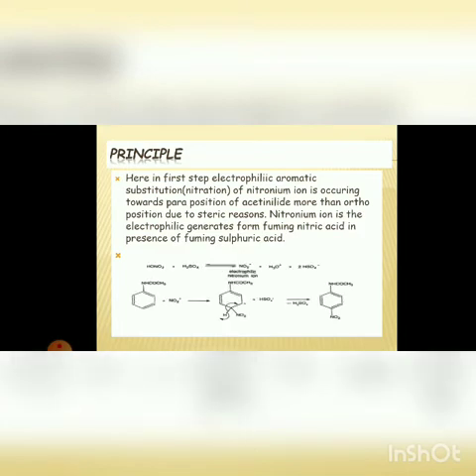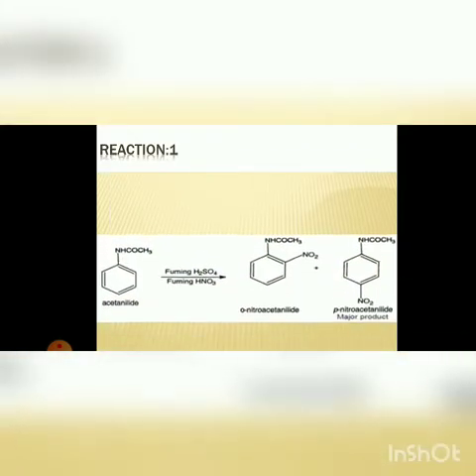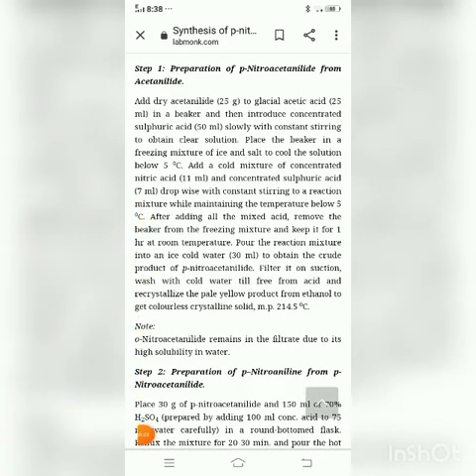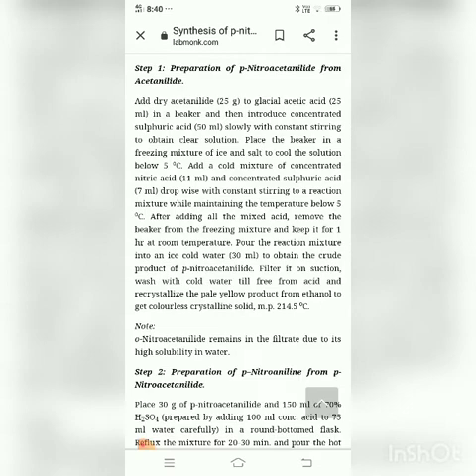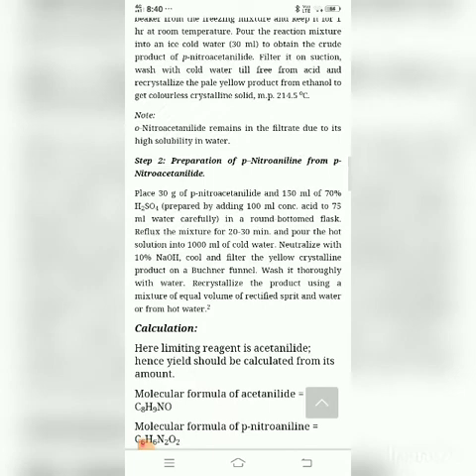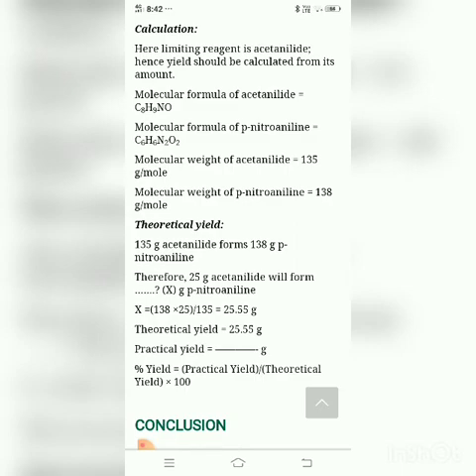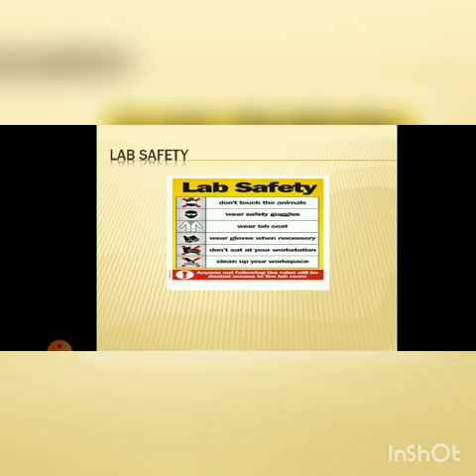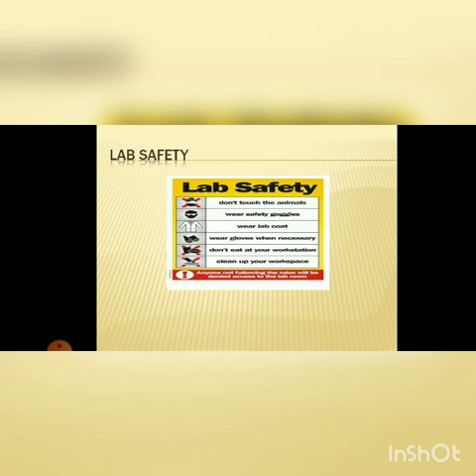January 21, 2021